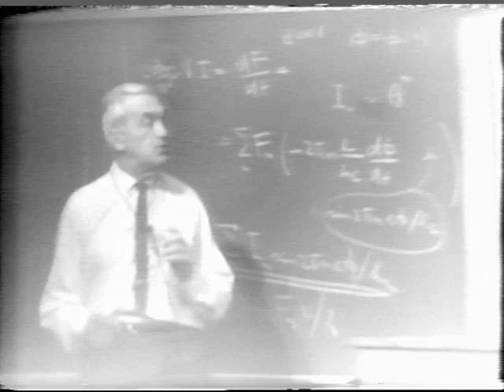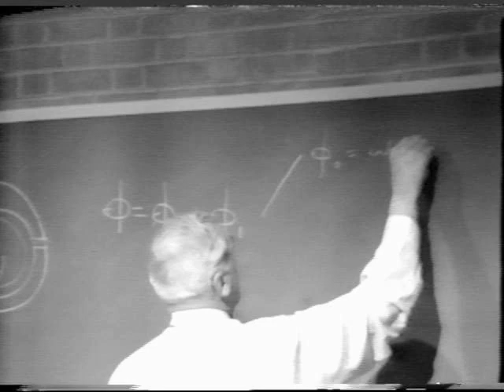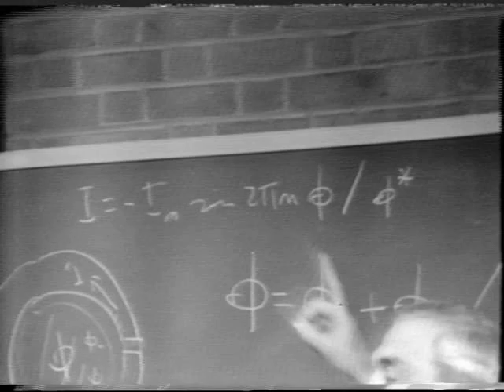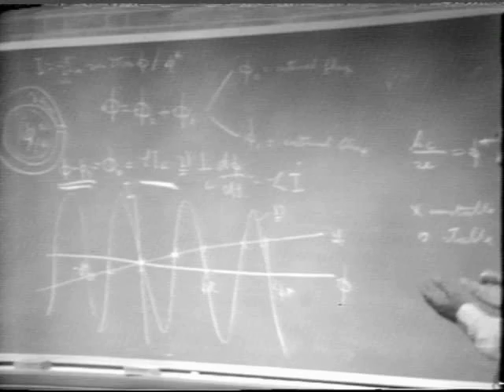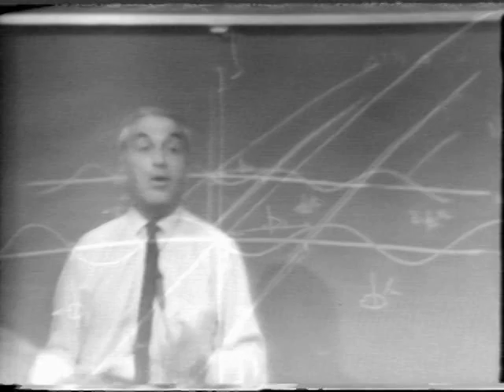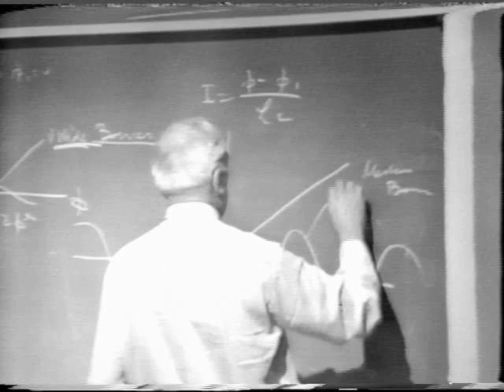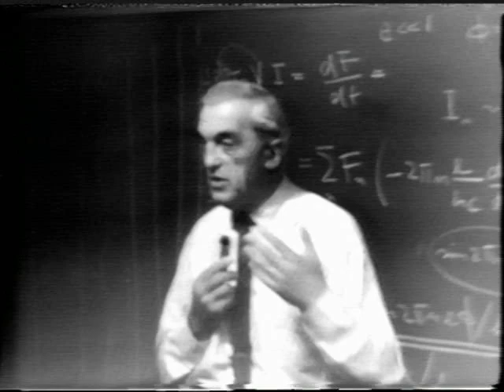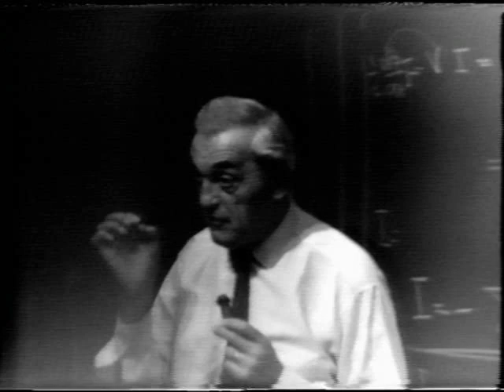Felix Bloch Lecture